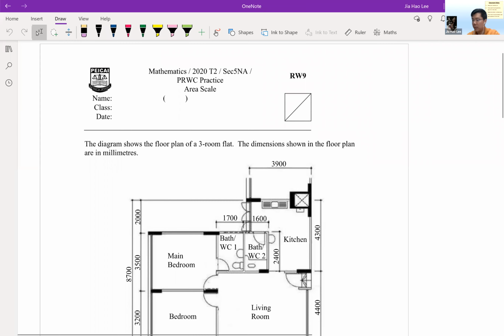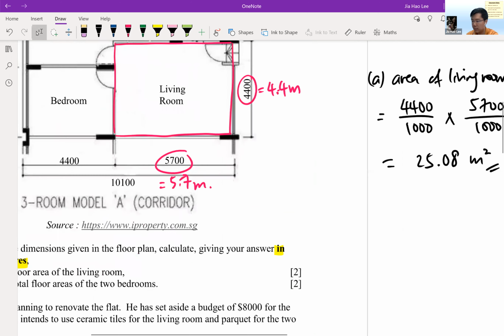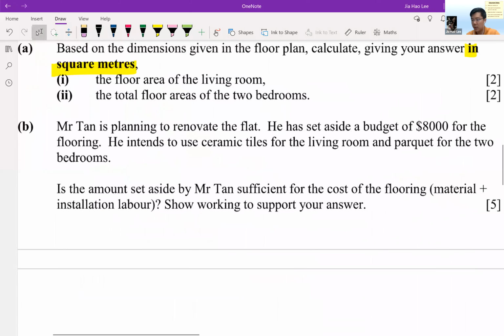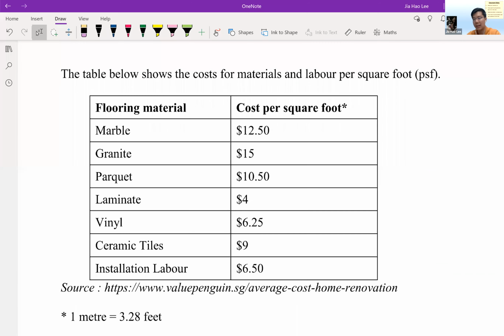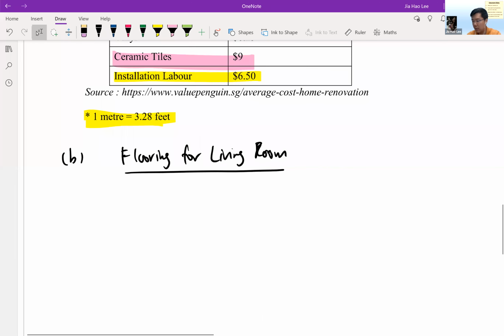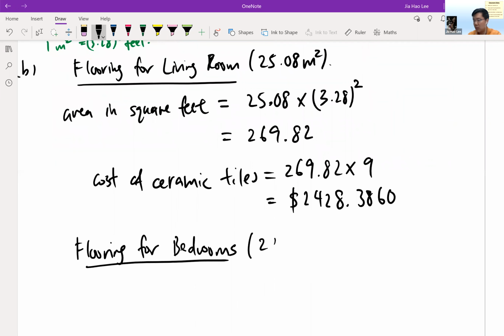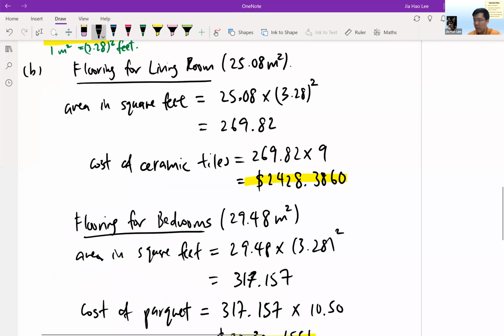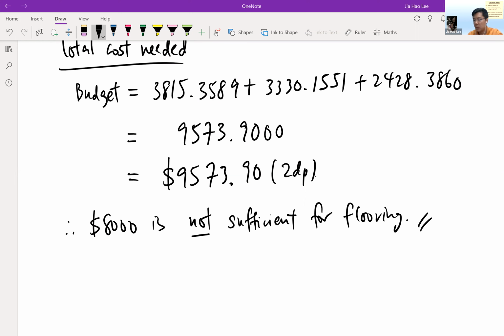Problems in Real World Context - Area Scale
Video Solution for PRWC 9.